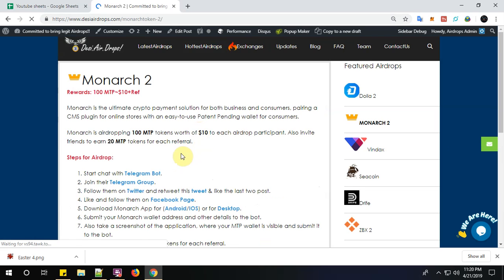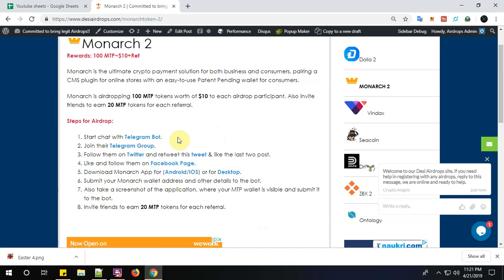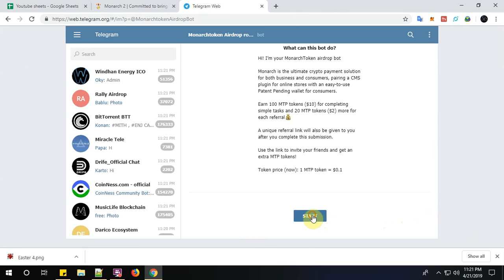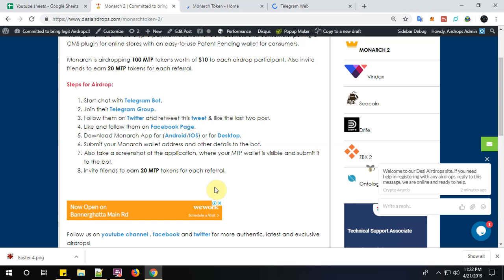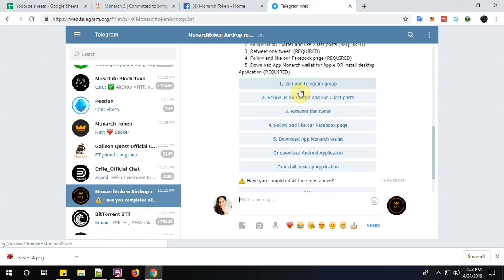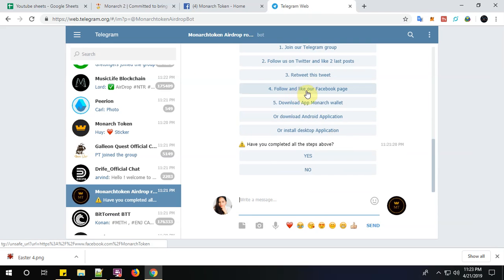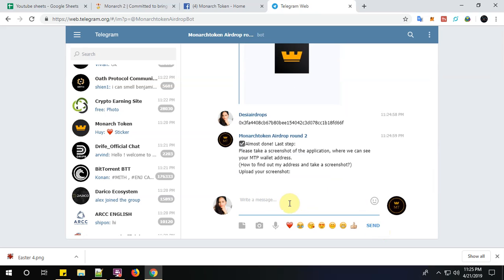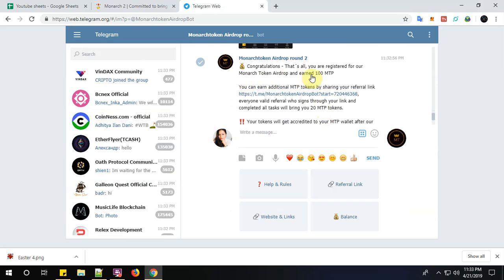Monarch 2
Monarch is the ultimate crypto payment solution for both business and consumers, pairing a CMS plugin for online stores with an easy-to-use Patent Pending wallet for consumers.

Monarch is airdropping 100 MTP tokens worth of $10 to each airdrop participant. Also invite friends to earn 20 MTP tokens for each referral.